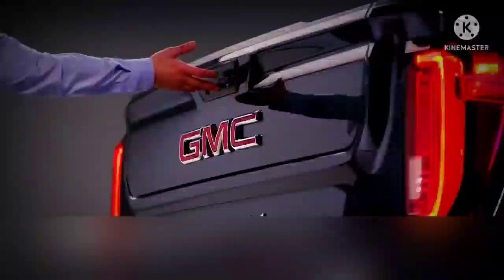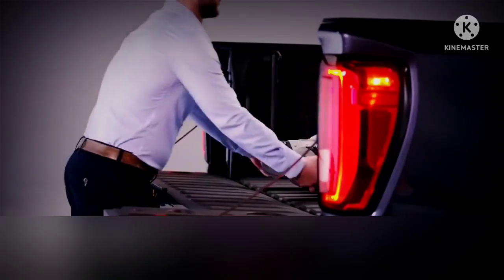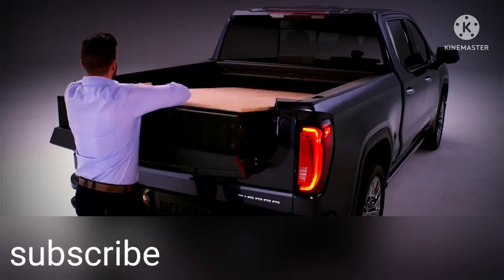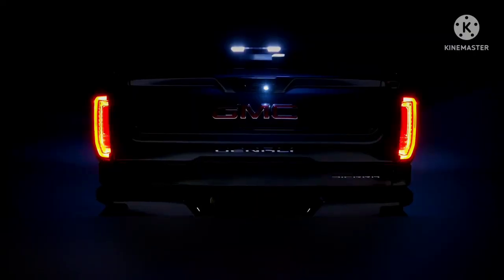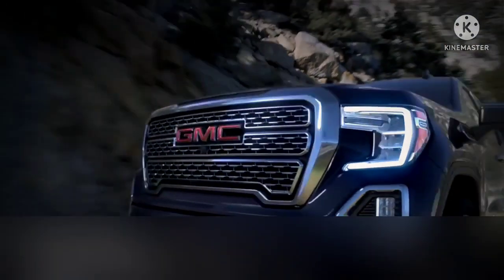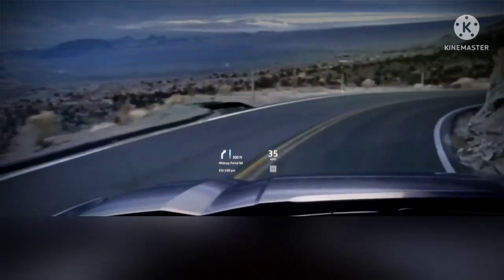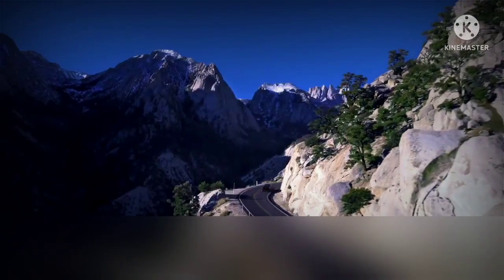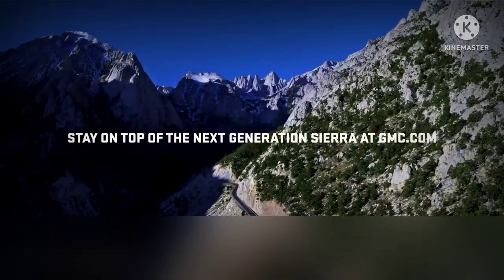gmc car 2021